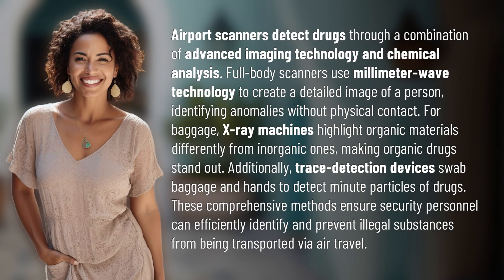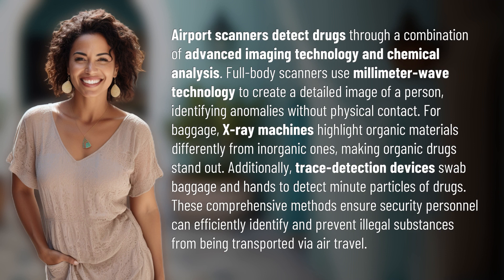How do airport scanners detect drugs?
Unveiling Airport Scanner Secrets: How Drugs Are Detected 👉 Airport Scanner Secrets 👉 Discover the cutting-edge technology and methods used by airport scanners to detect drugs, ensuring air travel security.

Laura S. Harris (2024, March 6.) How do airport scanners detect drugs?
    🌐 AskAbout.video